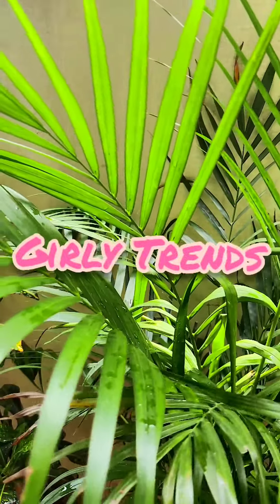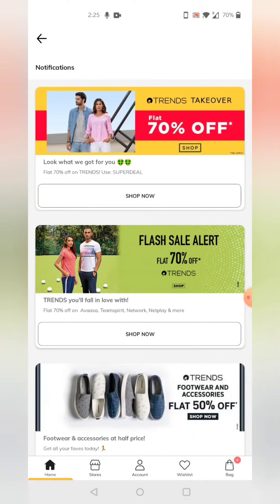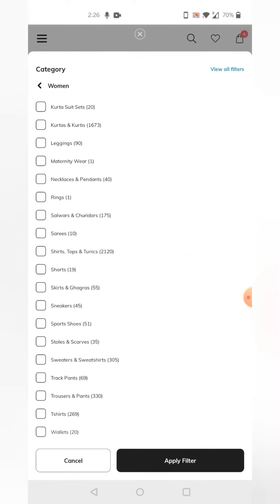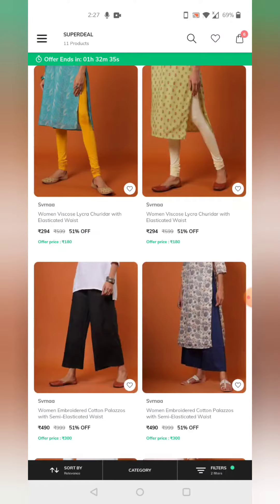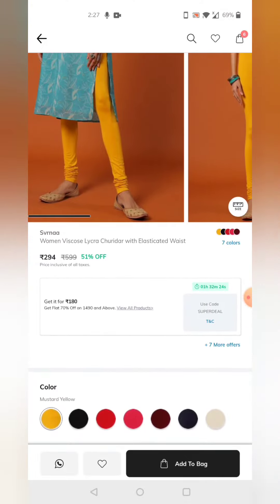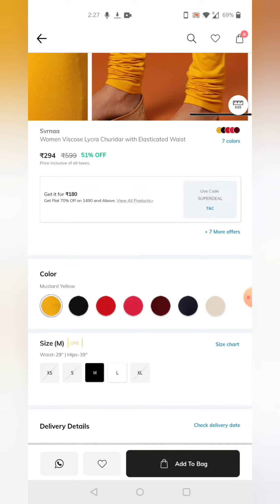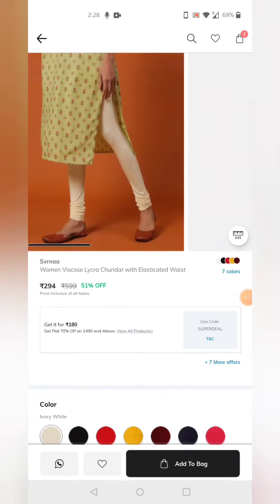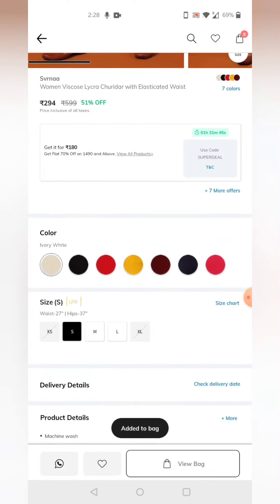ajio leggings for 180/branded leggings 180/ajio kurti haul/avaasa leggings/svrnaa LEGGINGS/ajio haul